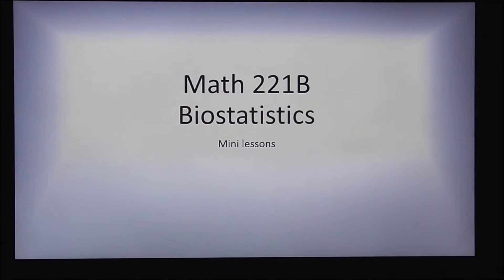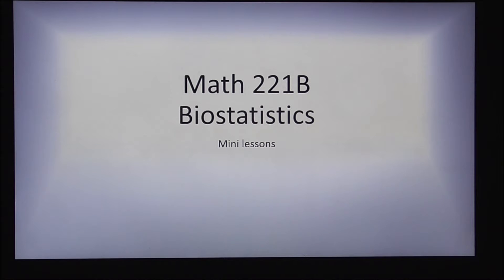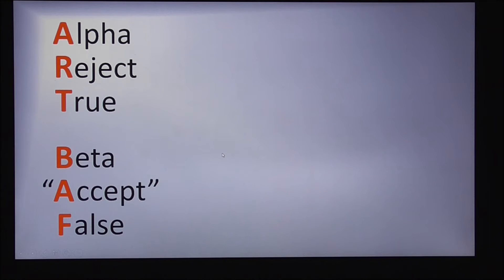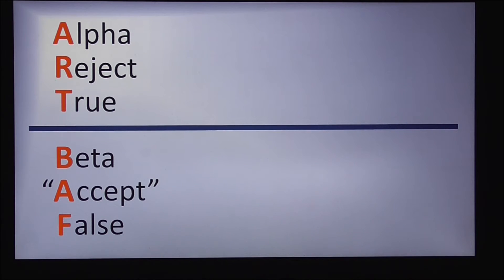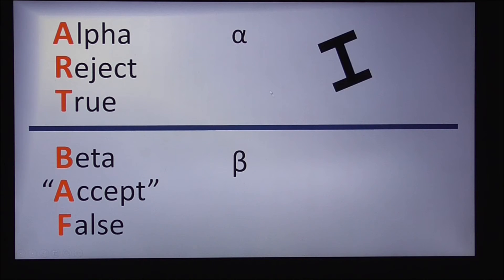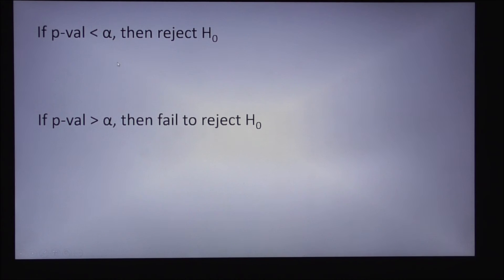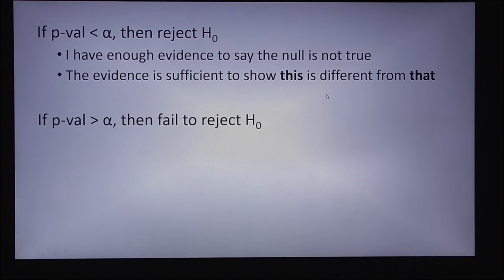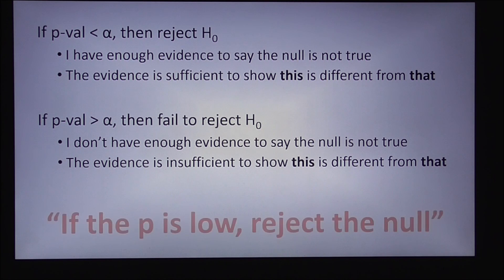Stats ART BAF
Discussion of Type I and Type II errors, alpha, and beta